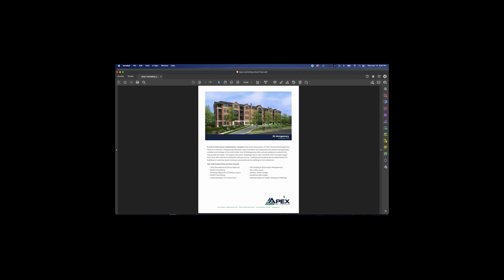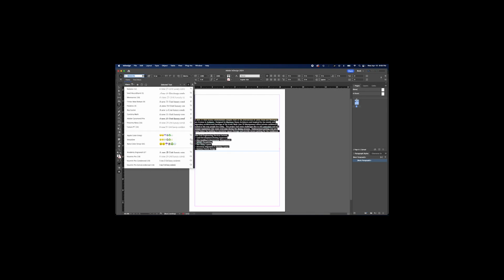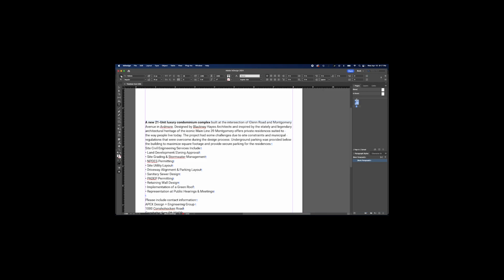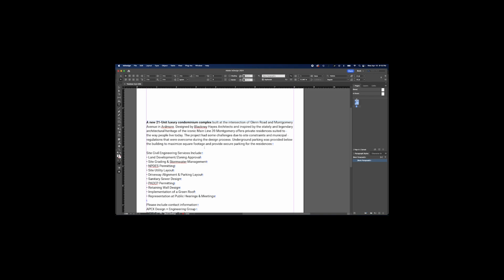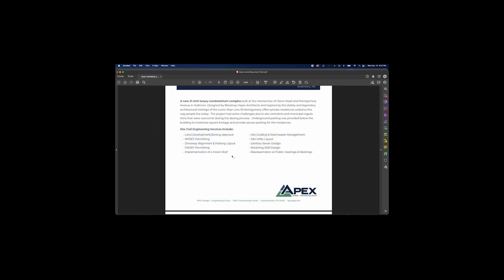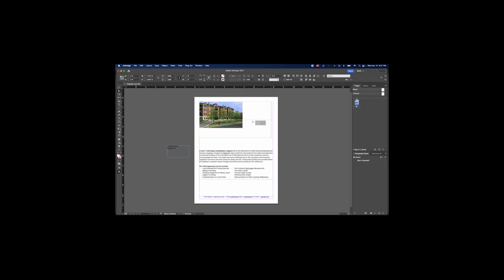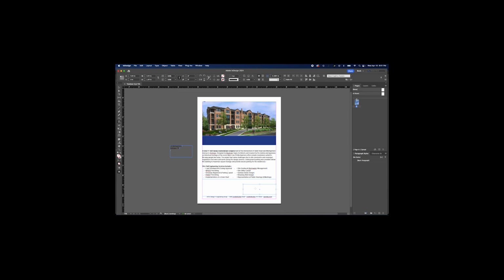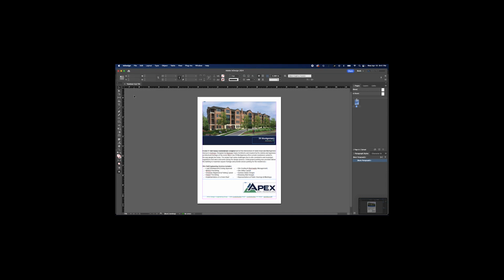Week 2 InClass